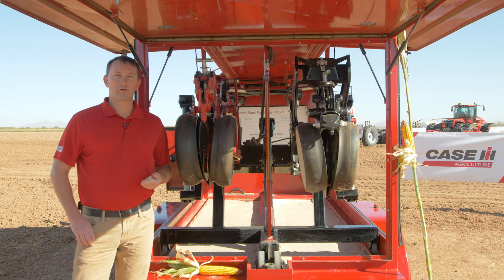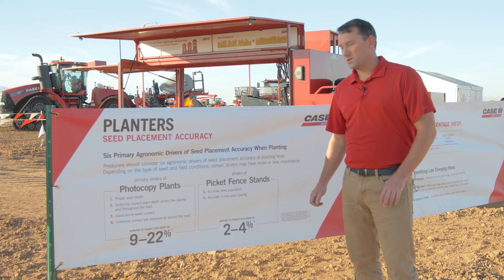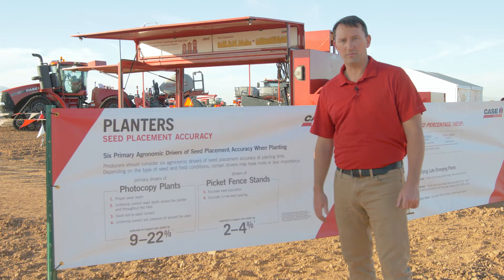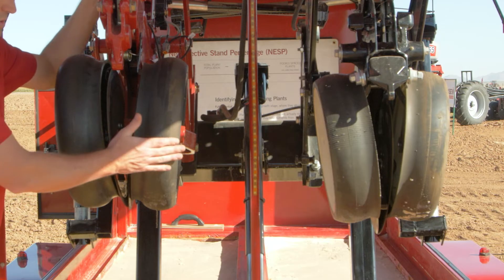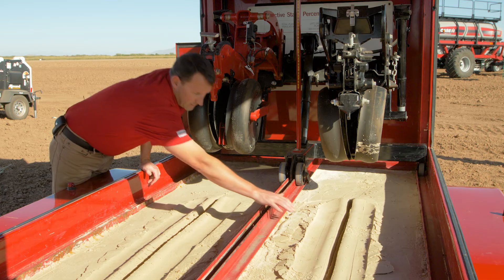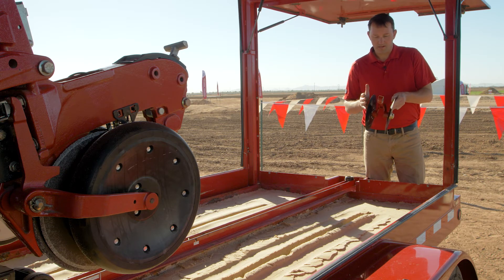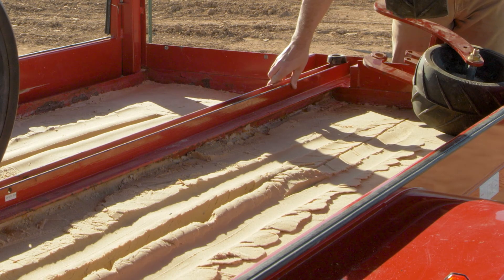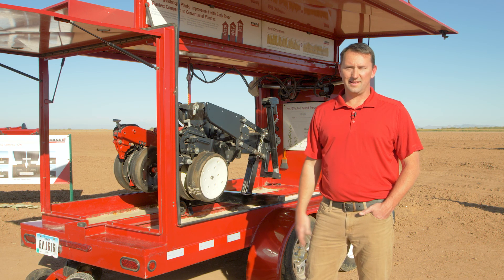Understanding the Agronomic Traits of the Early Riser Row Unit Design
The Early Riser planter row unit is designed for superior agronomic performance and improved yield potential. See how this row unit compares to other planter row units, and how its design contributes to faster, more uniform emergence.